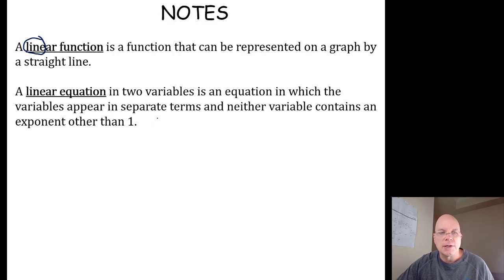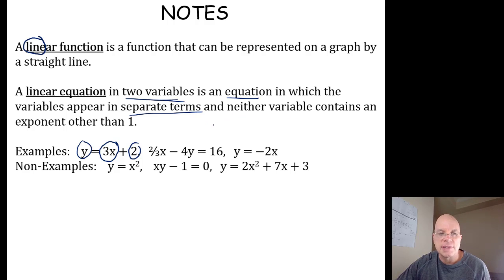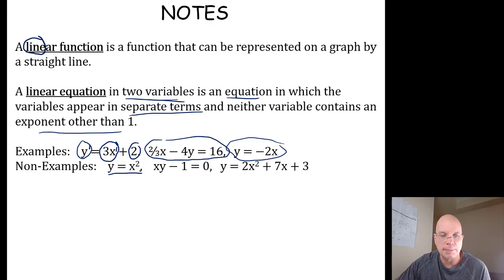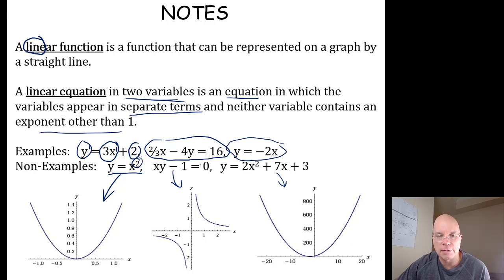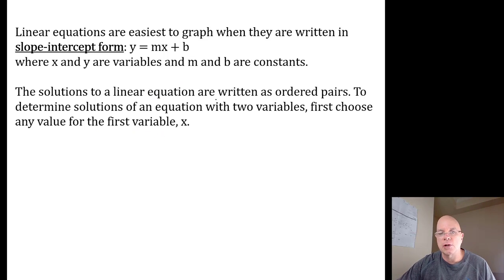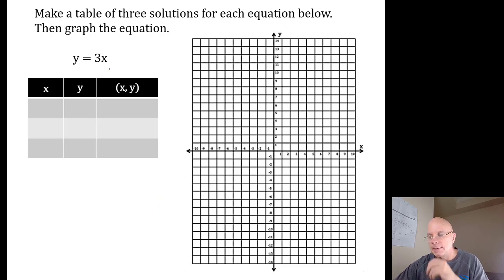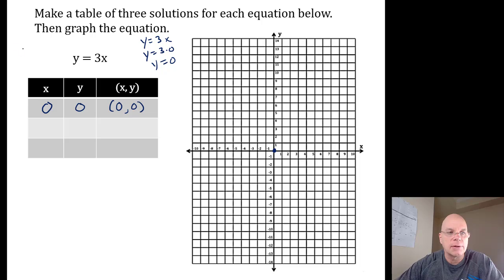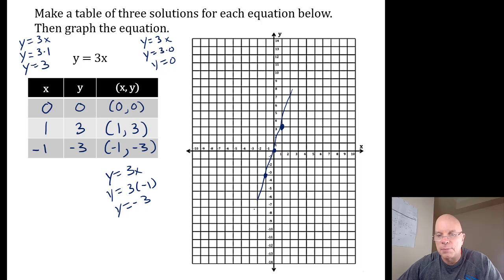7A 9 notes